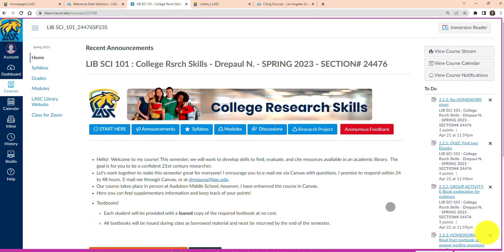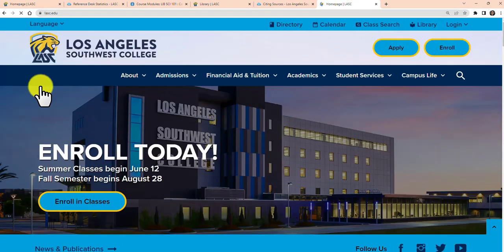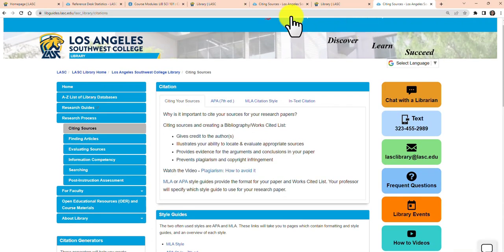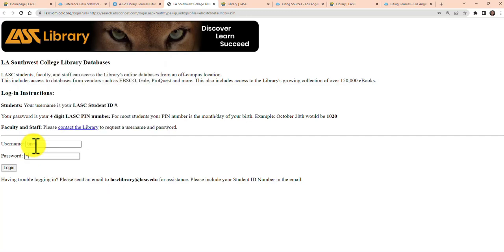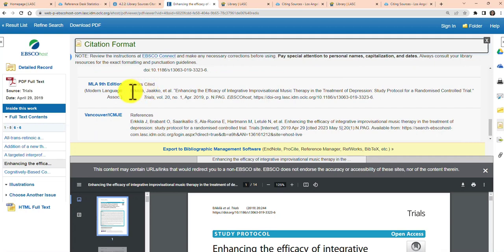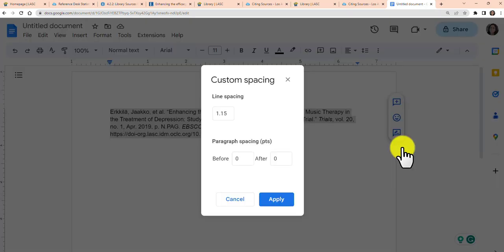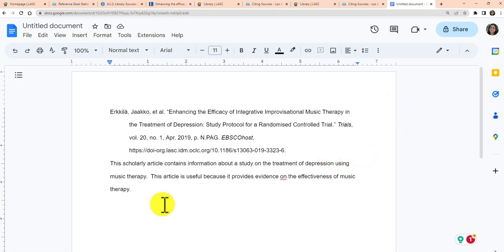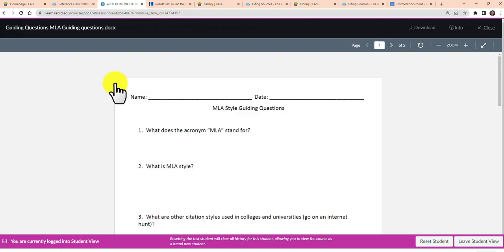Friday May 5